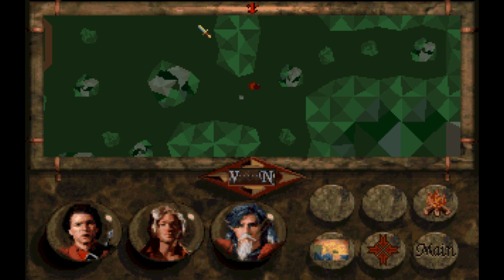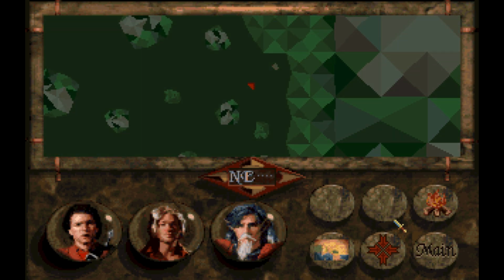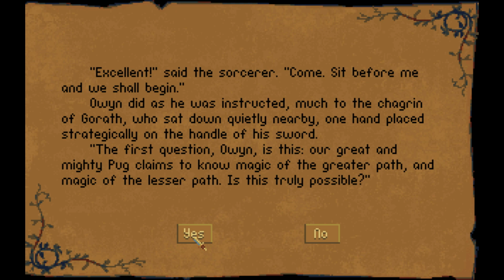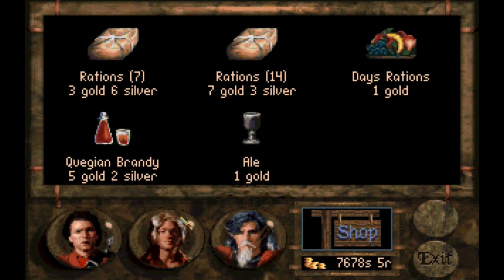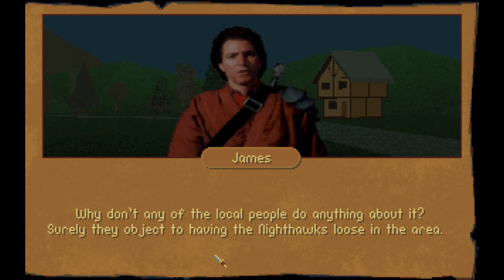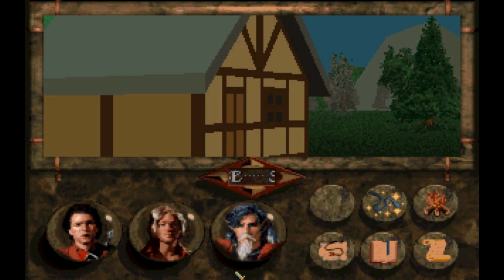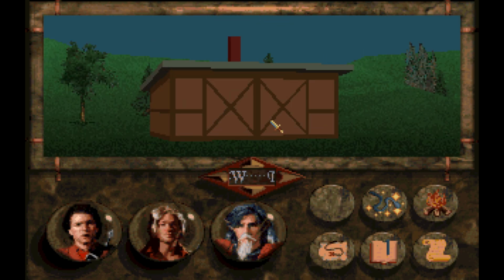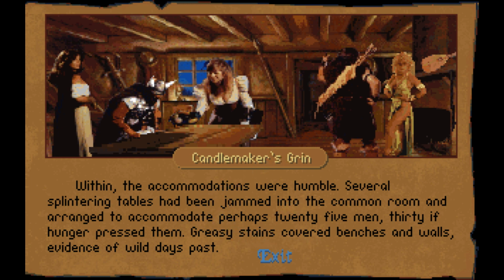Betrayal at Krondor — Part 56 - Navon du Sandau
We finally meet the infamous Navon, annoyance of counts and innkeepers.

Betrayal at Krondor is an RPG set in the world of Midkemia, the setting of Raymond E. Feist's Riftwar novels. Developed by Dynamix, then a subsidiary of Sierra On-Line, Betrayal at Krondor is set up to play out like an interactive novel.